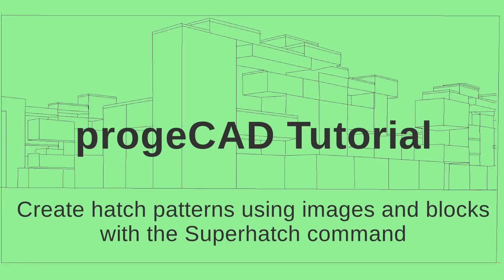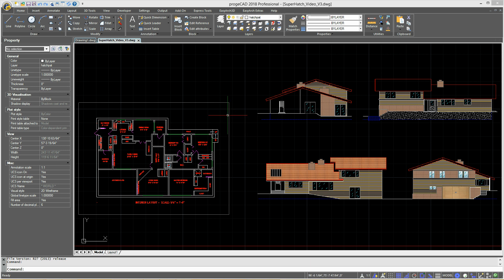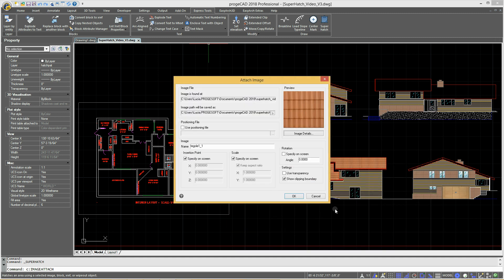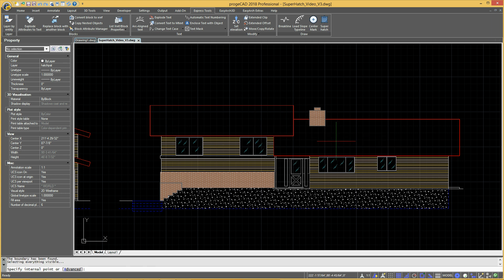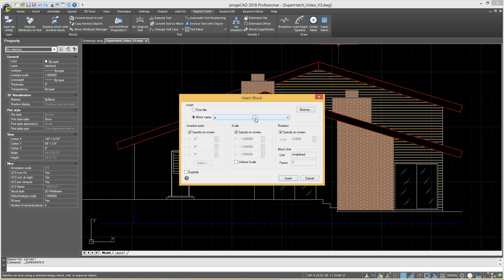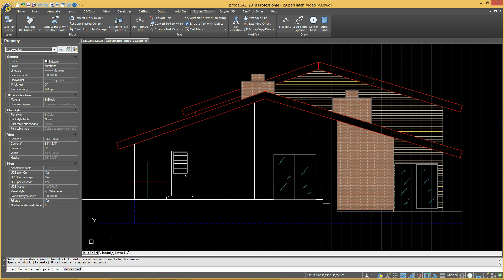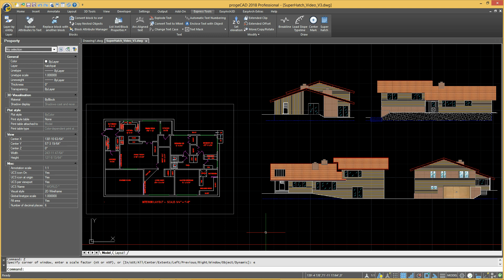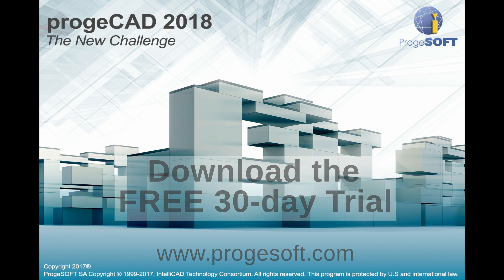progeCAD Tutorial - Superhatch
Superhatch command: create your hatch patters out of images, blocks, external references and wipeout objects.
progeCAD is a CAD platform for technical drawing in 2D and 3D with numerous exclusive features and tools, the software is easy to use and can fit any budget.